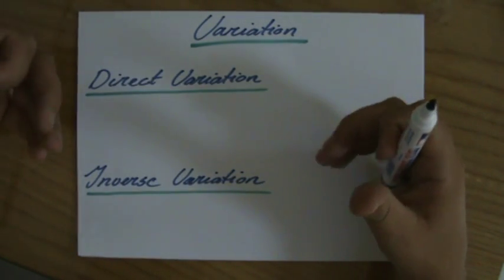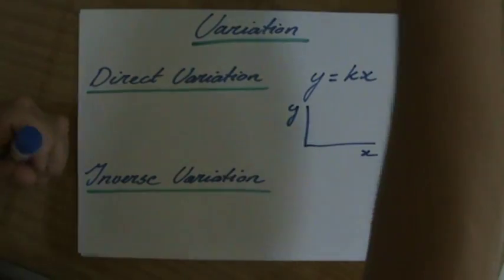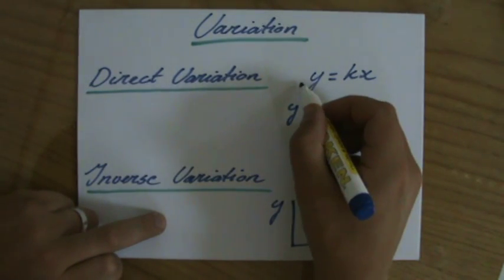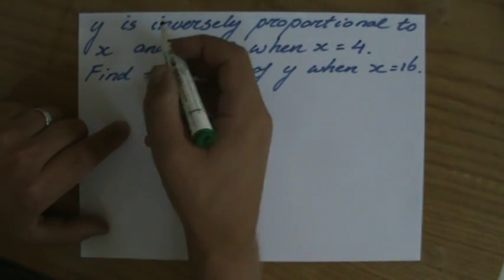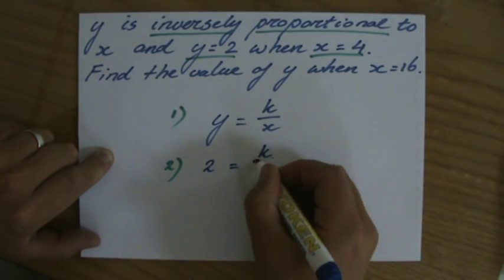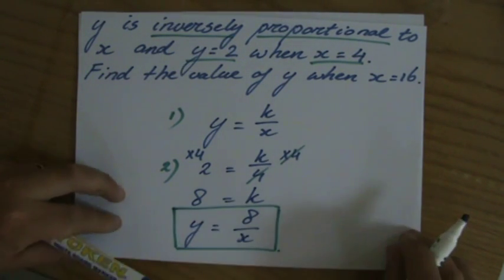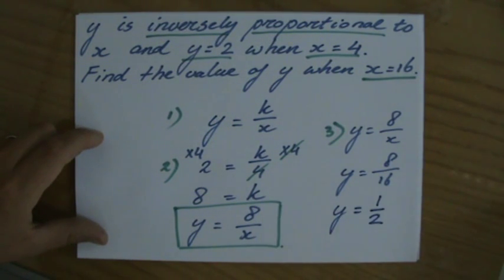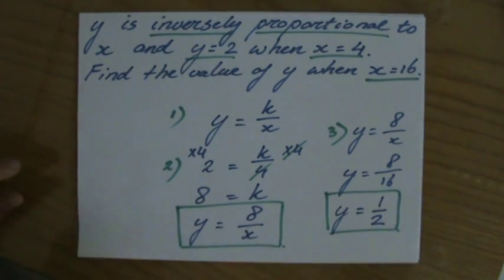What is Inverse Variation 2 - Maths Help - ExplainingMaths.com IGCSE and GCSE maths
Understand what Inverse Proportion and variation is and pass your maths exam!  In this video I will explain the exact steps you need to undertake in order to successfully solve a problem involving inverse variation. We will look at two example questions regarding calculating the area of a triangle. This maths video will explain this IGCSE and GCSE mathematical topic to you by providing example questions.  You can use these maths activities for your math revision to do better on your IGCSE GCSE exam paper.  Check for more FREE math activities, questions and resources.